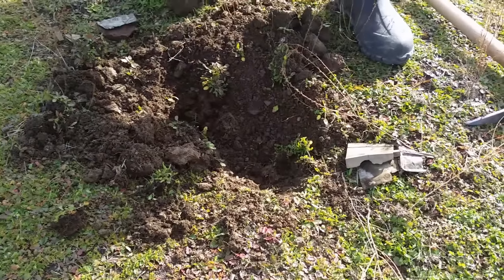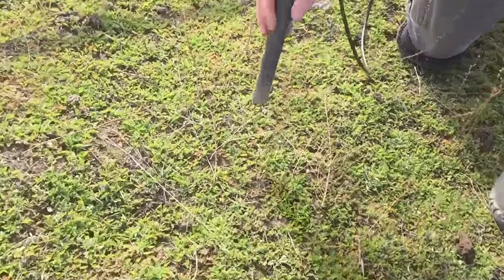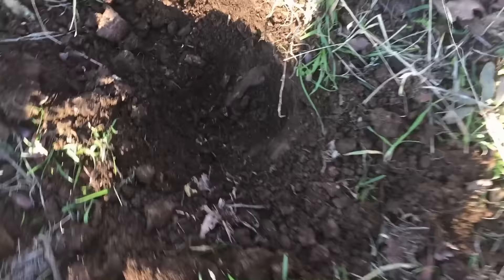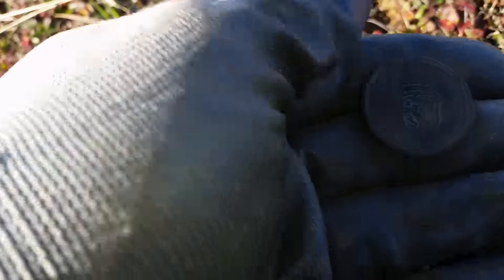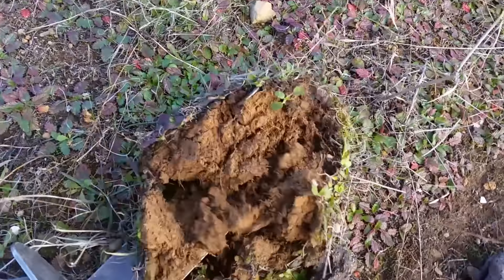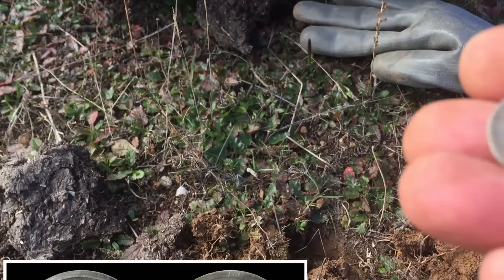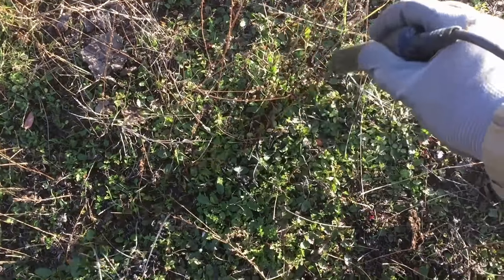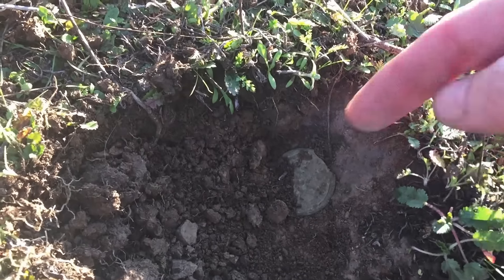CA Relic Hunting / Metal Detecting Adventures: 1837 Dime and Gold Rush Buckle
Another Great CA Relic Adventure!!  Beautiful CA day of digging and we pop out some really cool finds!!

Seated Dime!!  Awesome Coin Weight !!  Gold Rush Buckle !!